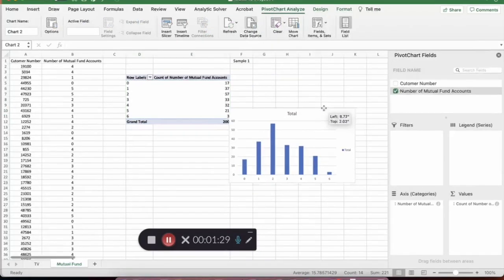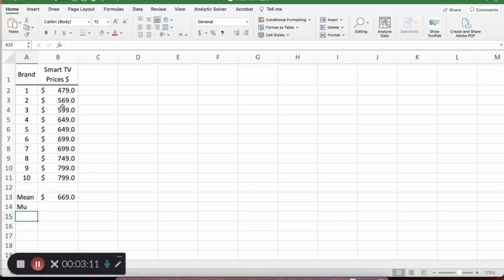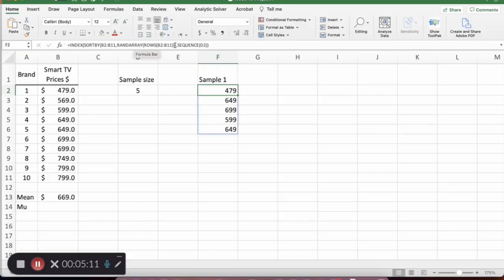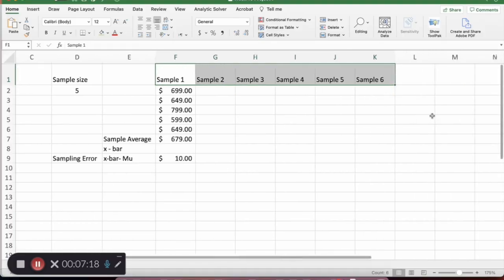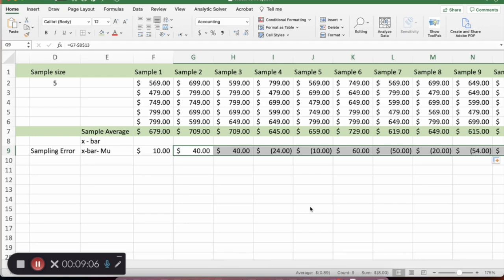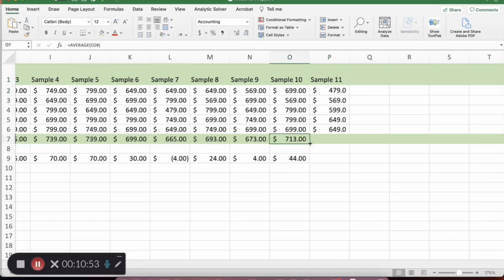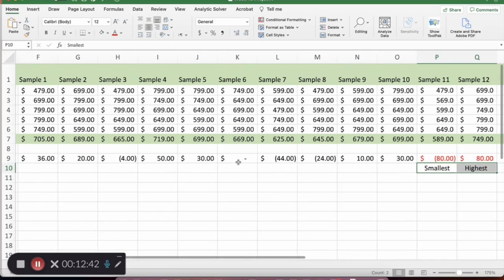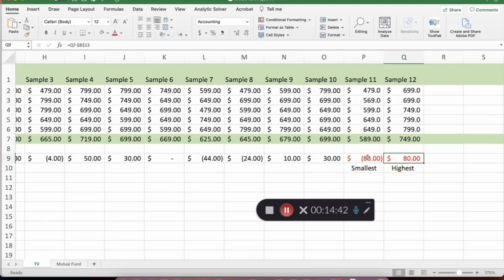Chapter 7 Introduction Sampling error